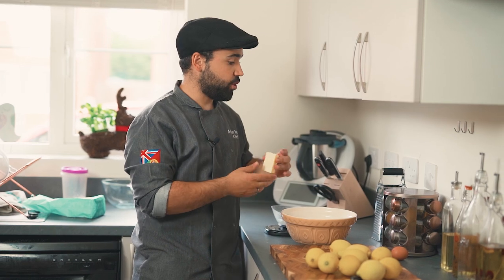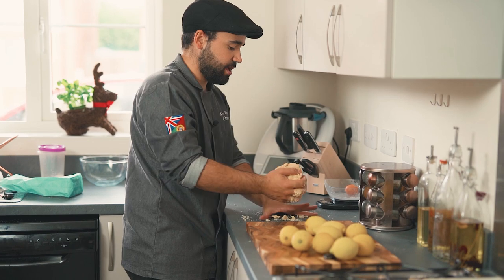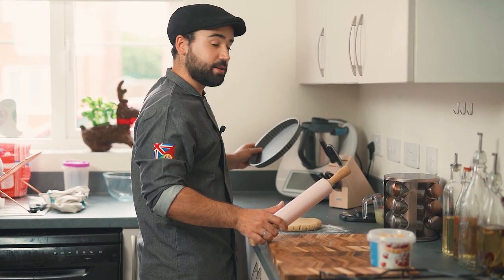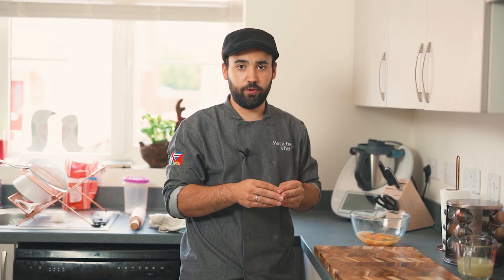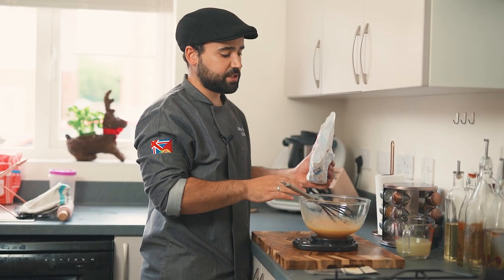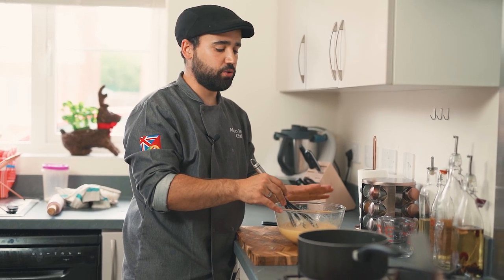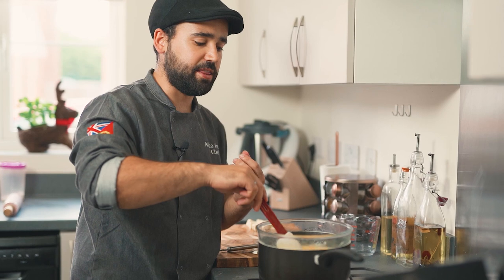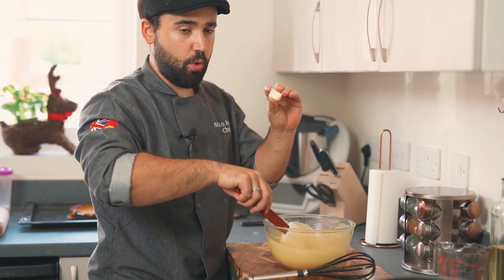ChefMarco Lemon tart with Italian marengue Cooking like a chef at home S1 E9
Today im gonna show you how to do my lemon tart and a Italian merengue normally I finish my tart by burning the top like a creme brûlée, but my mom always finish with meringue so I decided to make a mix of both.

Sweet pastry;
250g Plain flour
125g cold butter
90g caster sugar
1 egg

Lemon curd;
4eggs
4egg yolk
150g caster sugar
200ml fresh lemon juice
170g butter